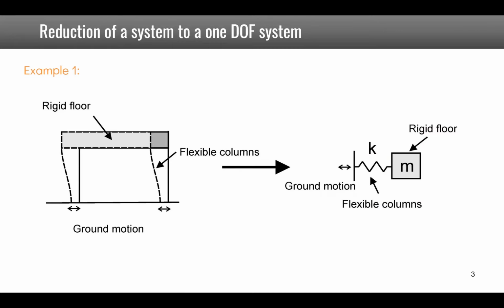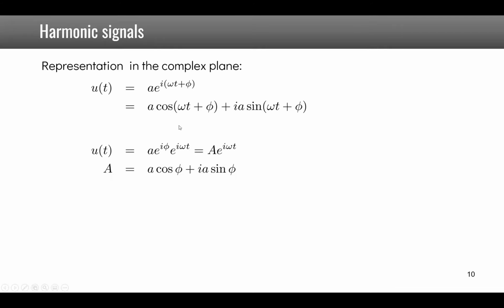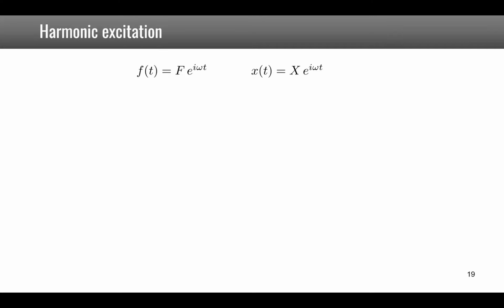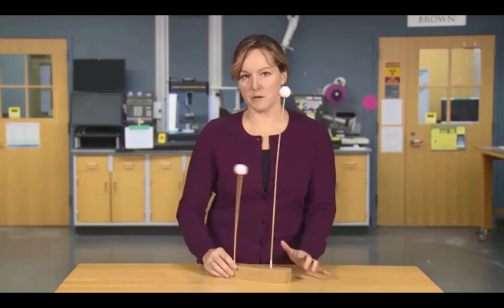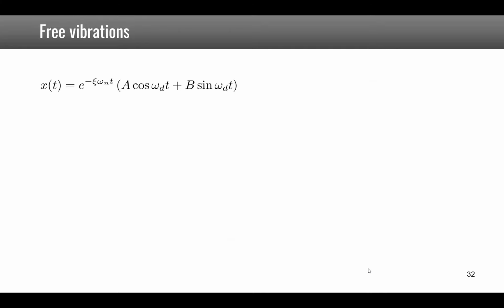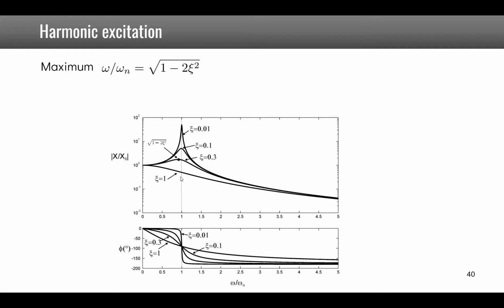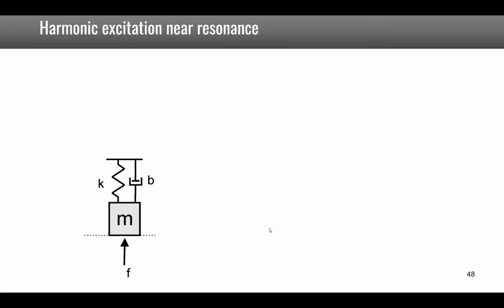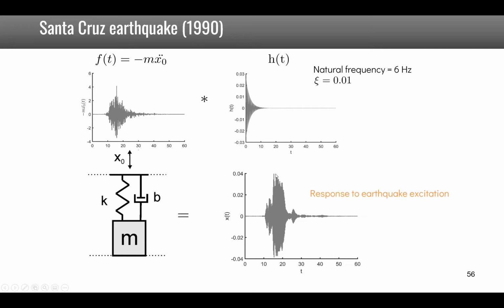Vibrations - SDOF systems